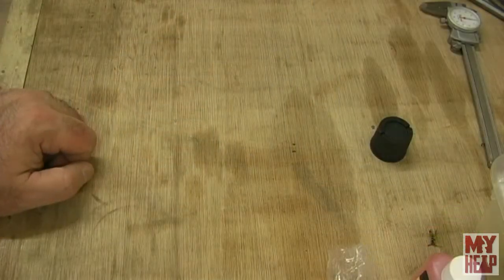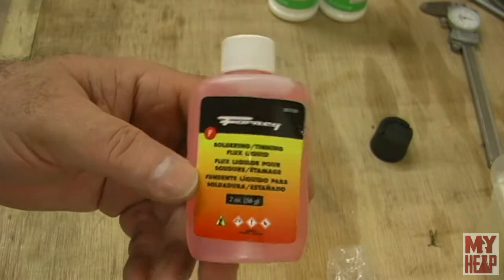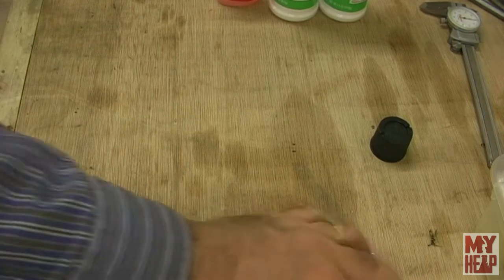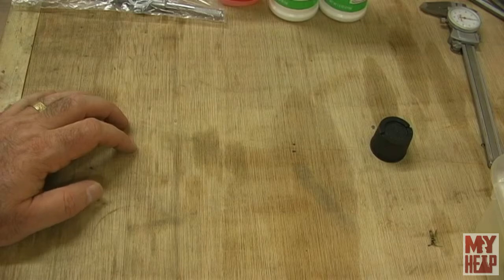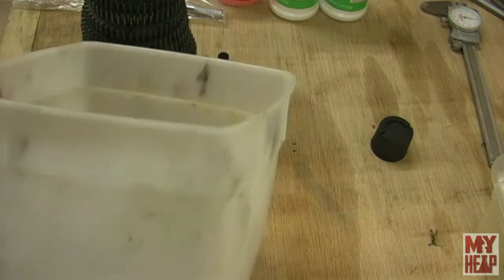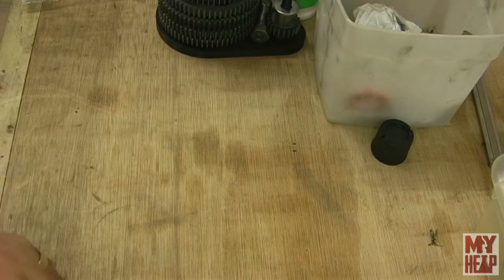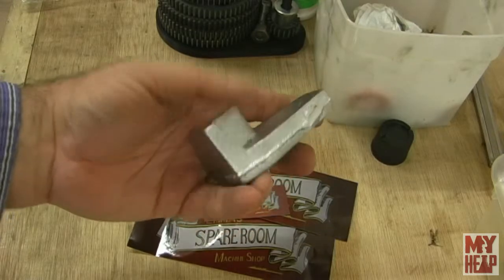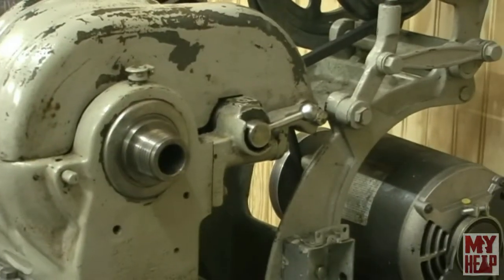Viewer Mail, Soldering Flux, Coppers, 3D Printed Stuff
A shop update talking about Soldering flux, Irons, 3D Printed items and some awesome viewer mail.